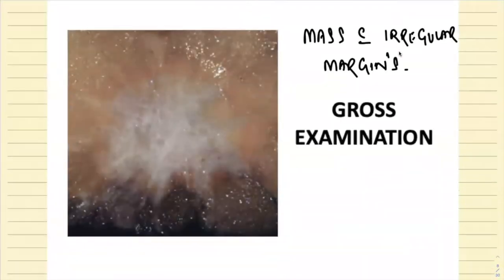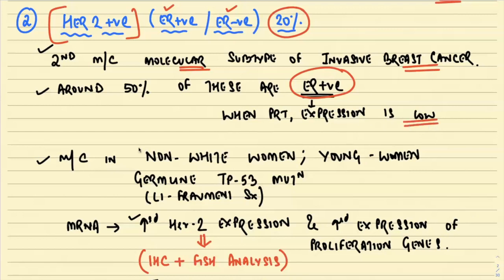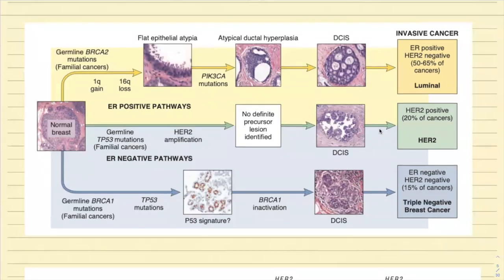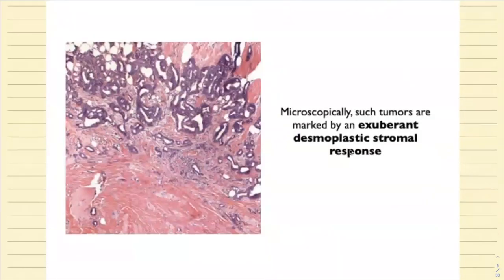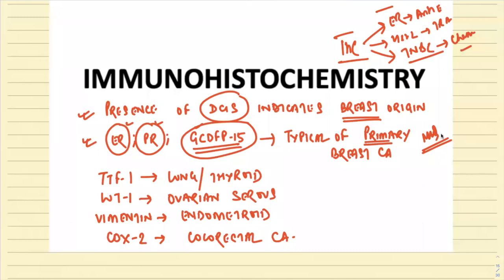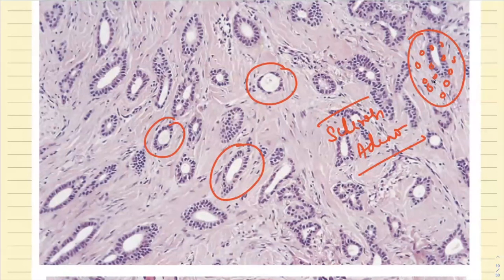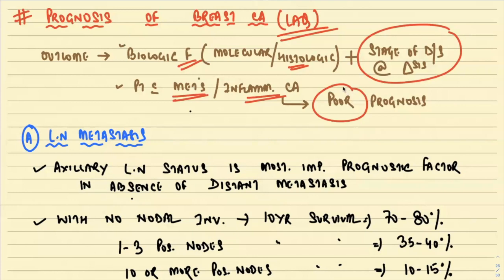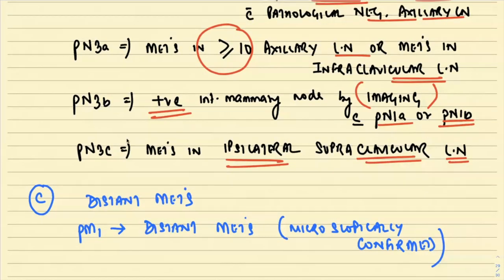INVASIVE BREAST CARCINOMA II BREAST II SYSTEMIC PATHOLOGY II ROBBINS 10TH E II PATHOLOGY LECTURES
00:00 INTRO
00:11 TRAILER ONE
00:30 TRAILER TWO
01:00 TRAILER THREE
02:00 MOLECULAR SUBTYPES
21:41 CLASSIFICATION OF BREAST CARCINOMA
24:26 MORPHOLOGY
32:48 NOTTINGHAM GRADING
35:32 IHC
39:14 SPECIAL HISTOLOGICAL TYPES
54:50 PROGNOSIS
1:01:14 STAGING
1:04:44 THE END